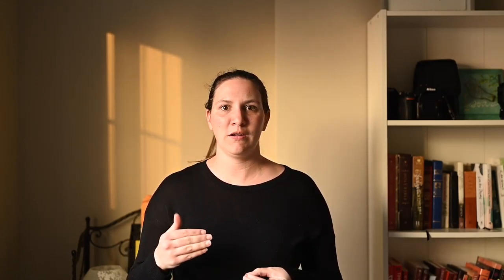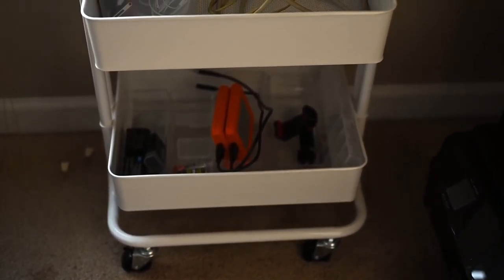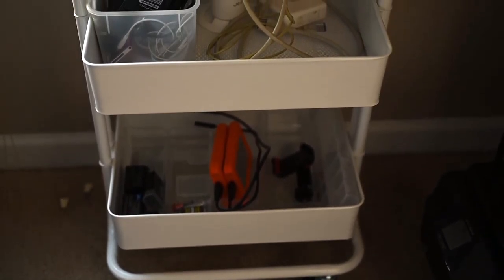The 8 Accessories that make my photography business run smoother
From secret camera bags to the DIY Instagram husband to a fireproof safe in this video I break down my top 8 accessories I use throughout the week to run my photography business better. Some items make my workflow easier, while others provide peace of mind. But they all help me be the best photographer for my clients!

I made an amazon wishlist with a handful of the items mentioned:

The Cart & Card organizer can be found on michaels.com

and the ONA bag is still available. It's called THE ROMA